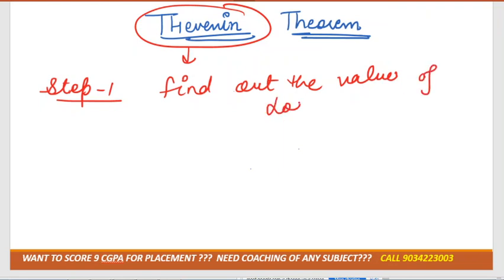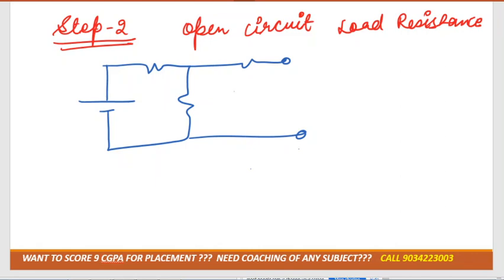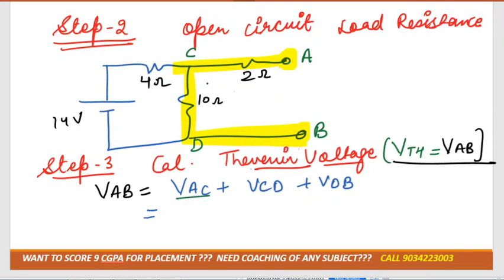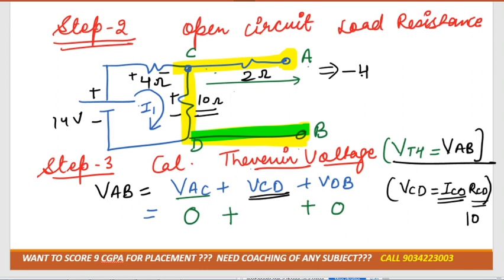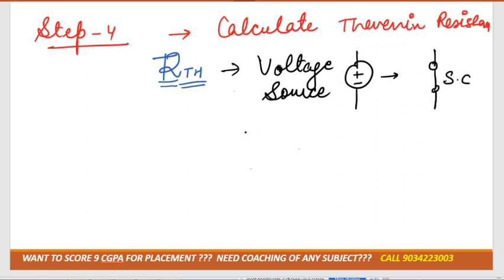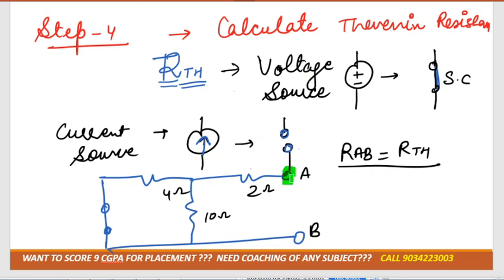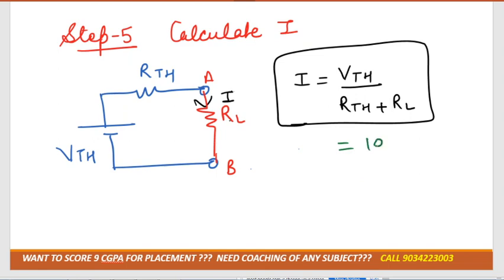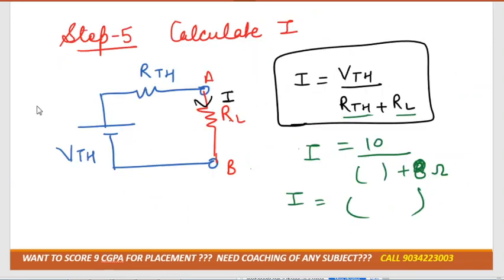Manipal BET 1st year electrical science thevenin theorem basics